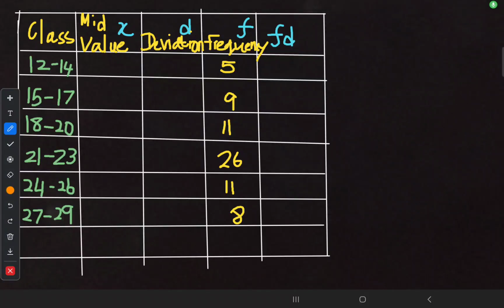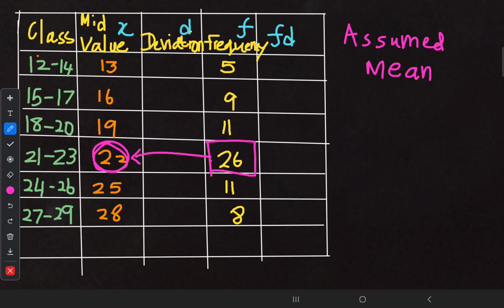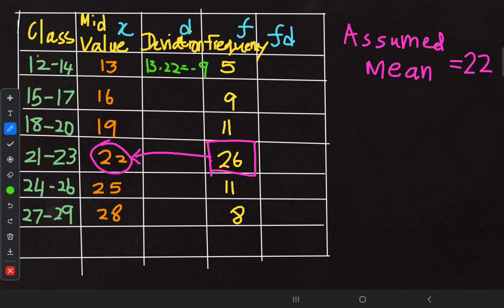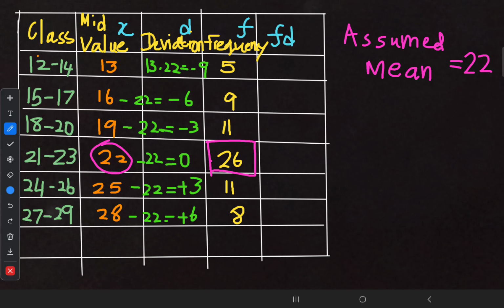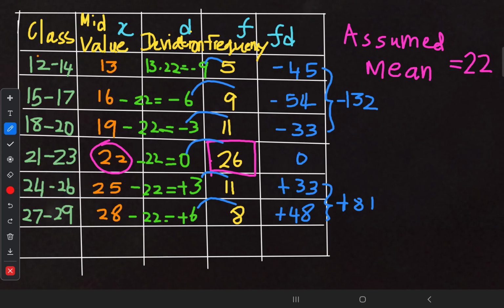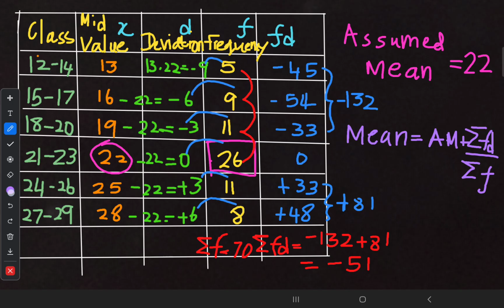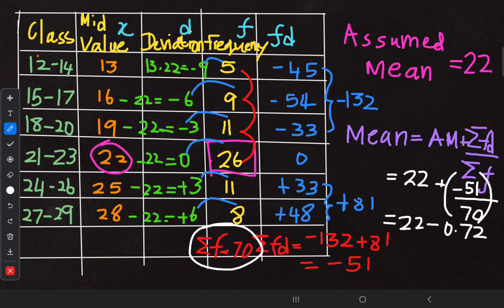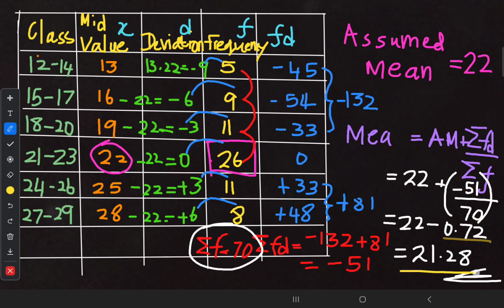Assumed MEAN 🧿| MID VALUE(x)| Deviation (d)| Modal class| Frequency(f) | £ fx ♓️ 🎼|📊 Actual Mean 6️⃣